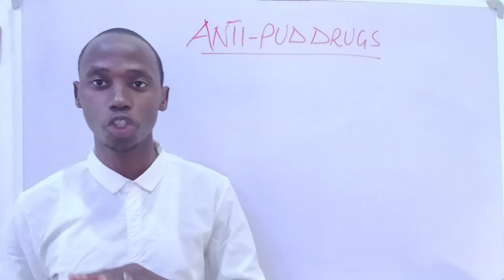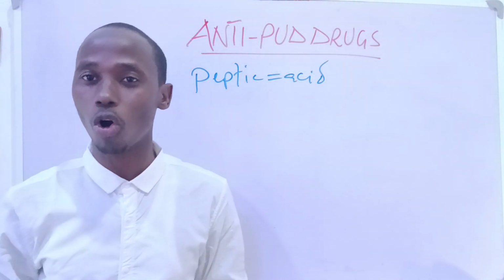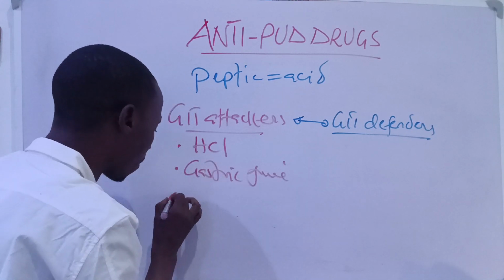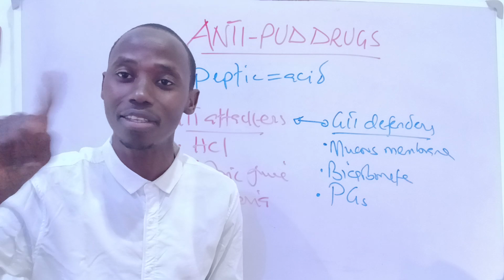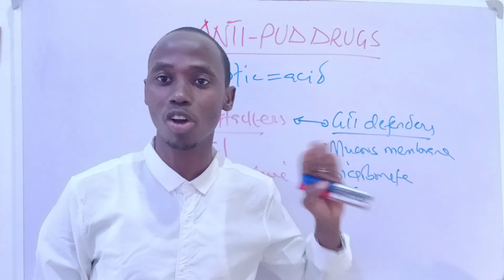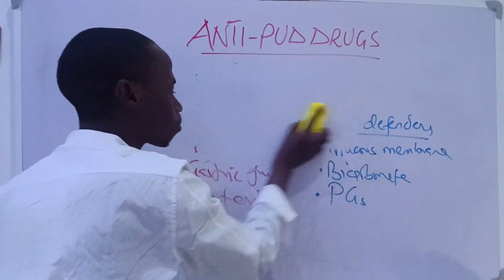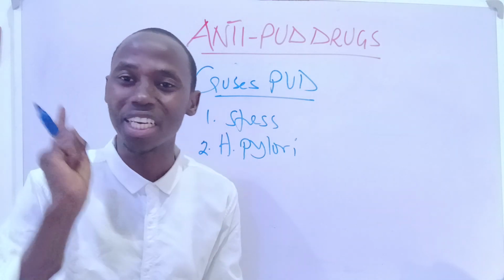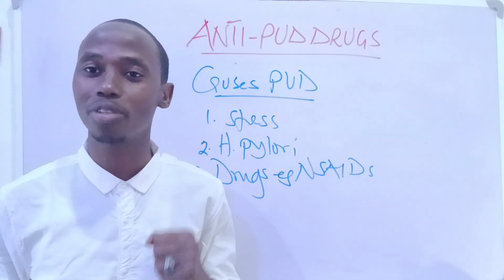PEPTIC ULCER DISEASE (PUD)